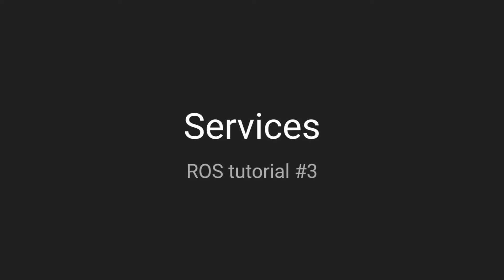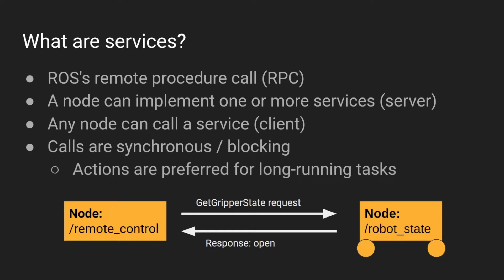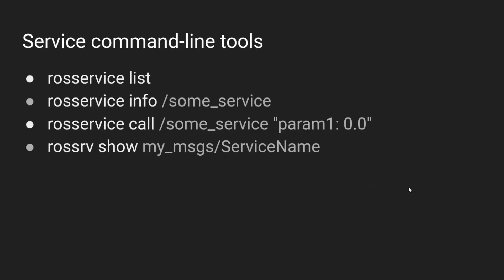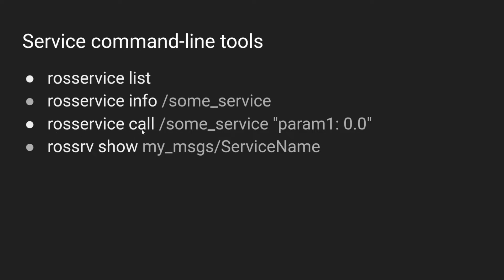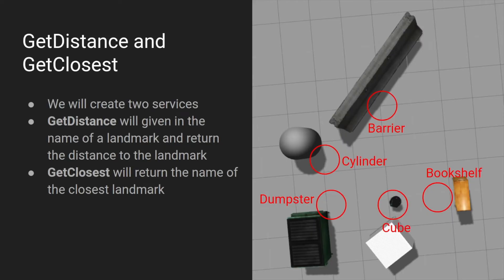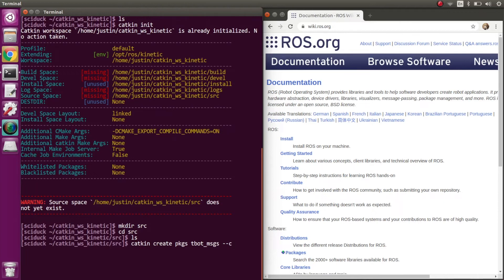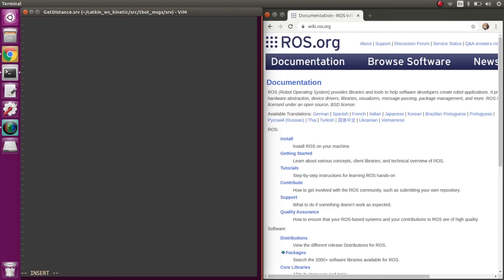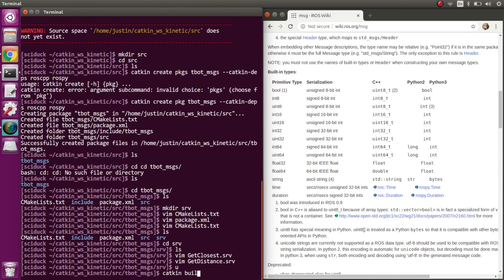ROS Tutorial #3: Services Intro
This video provides an introduction to Robot Operating System (ROS) Services. We discuss what services are, when to use them, and what command-line tools you can use. We also create a ROS package with some simple service definitions and discuss coding projects for the next two videos.